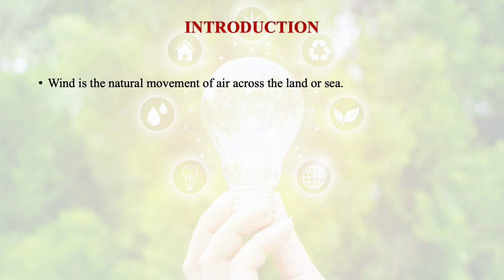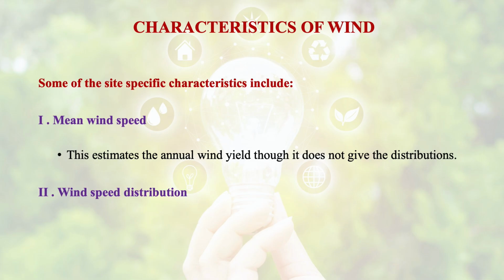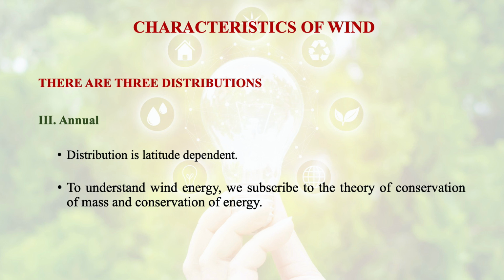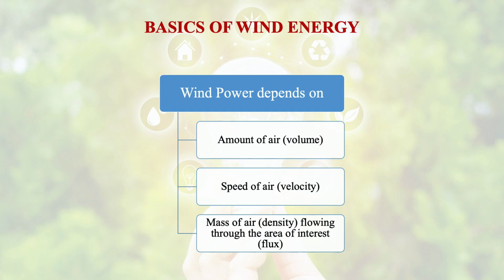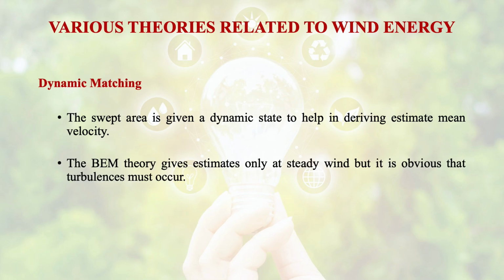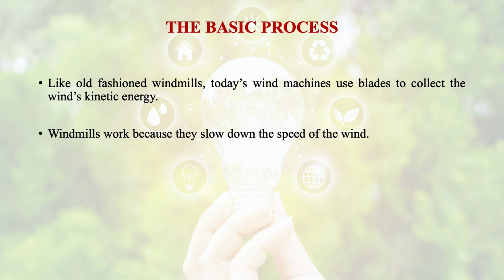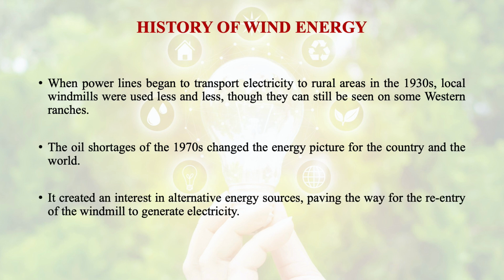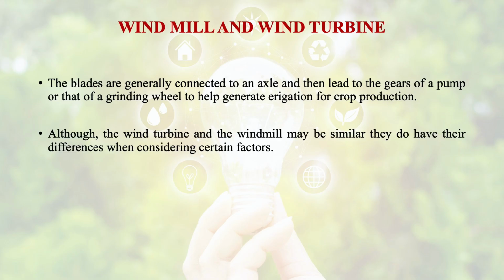Basics of Wind Energy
Course Name: OEY-001: Energy Resources and conversion processes
Name of Presenter: Dr. Shweta Tripathi